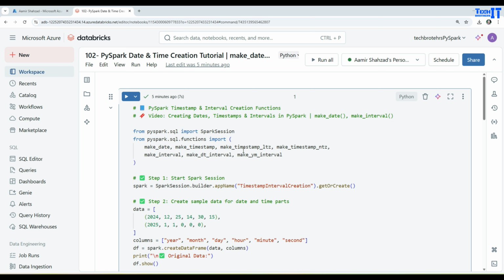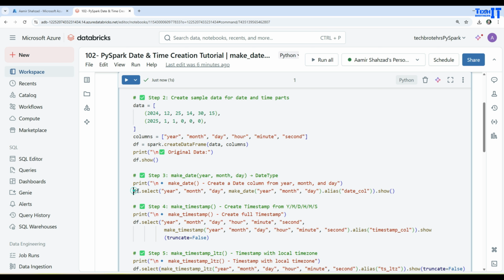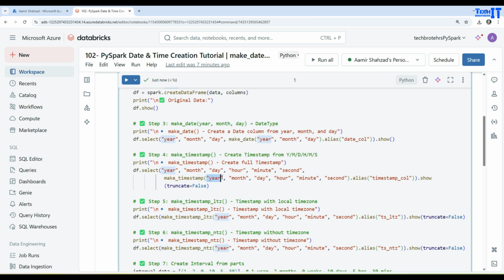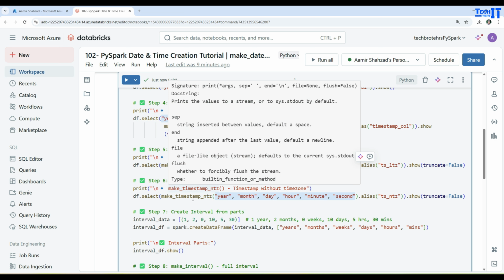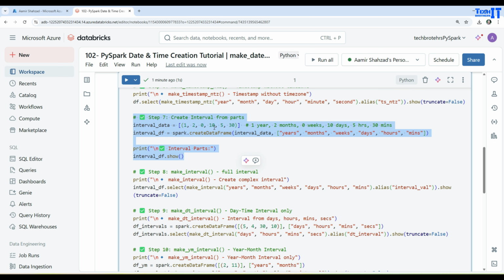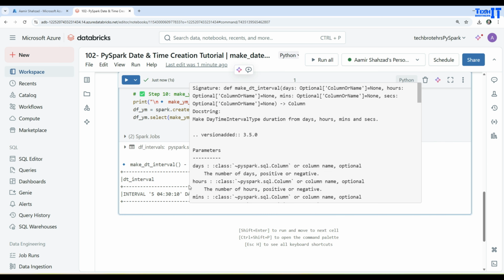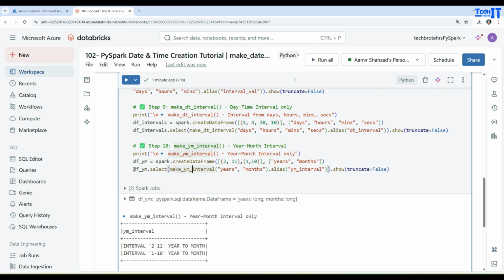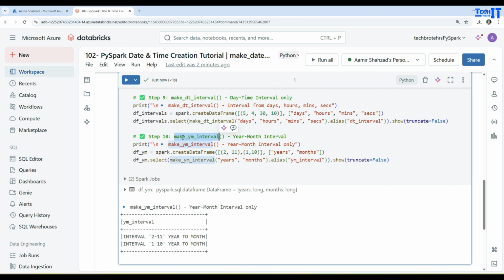PySpark Date & Time Creation : make_date(), make_timestamp(), make_interval() PySpark Tutorial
Learn how to efficiently create and manipulate dates and times in PySpark with this comprehensive tutorial! Explore make_date(), make_timestamp(), and make_interval() functions, and understand their applications with real-world examples. Perfect for data engineers, analysts, and data scientists working with time-related data. Improve your PySpark skills and streamline your date-time processing in Spark.